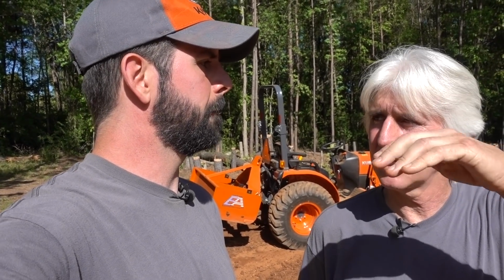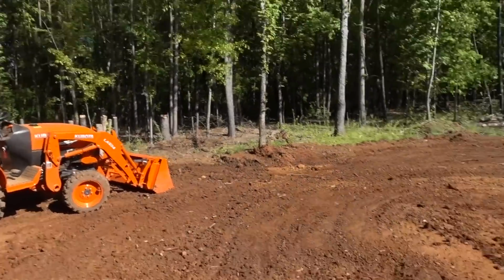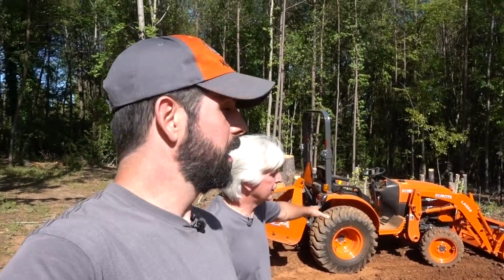Moving Another Mountain With The B2650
Hey everyone! In this episode we work on cleaning up Brian & Emily's lot. We get some debris moved and then work on moving all the top soil that we had pushed to the front, followed by leveling out the area the top soil was in. That Everything Attachments box blade does the trick!

Montana Backroads by John Van Houdt
Slamtunes

Rapture by Ethan Rank
Awaken

Bluerise by Oliver Michael
Citadel